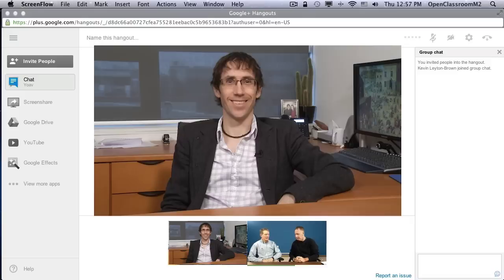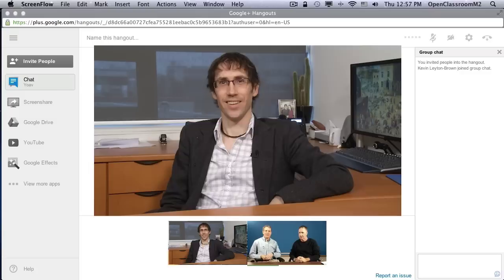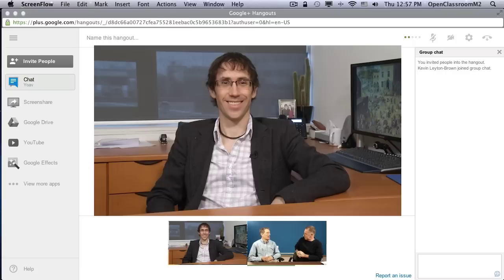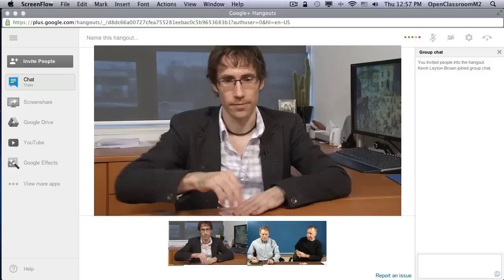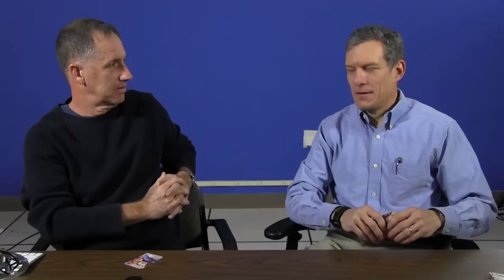Game Theory Online - Course Intro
introduces the instructors (Matt Jackson, Yoav Shoham, and Kevin Leyton-Brown). It also explains what game theory is, why it's important, and outlines the structure of the online class.